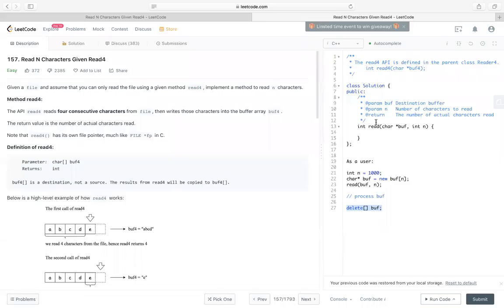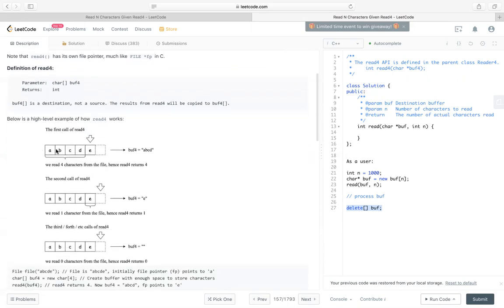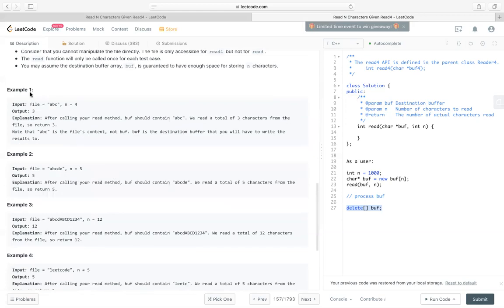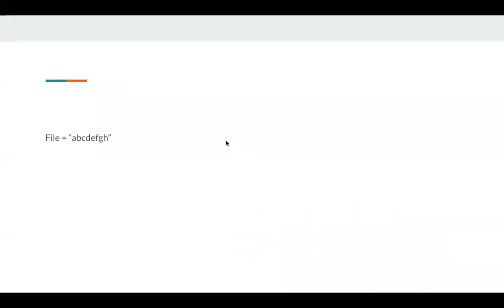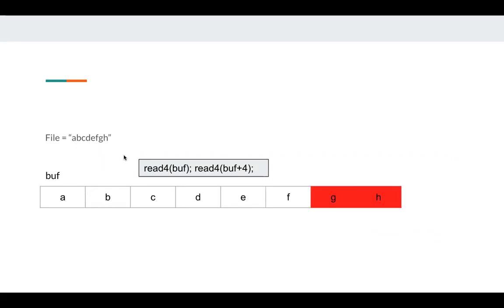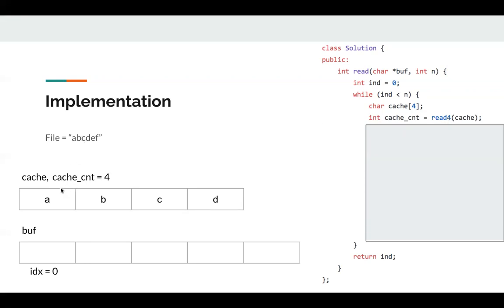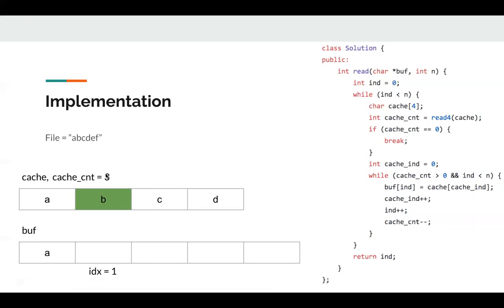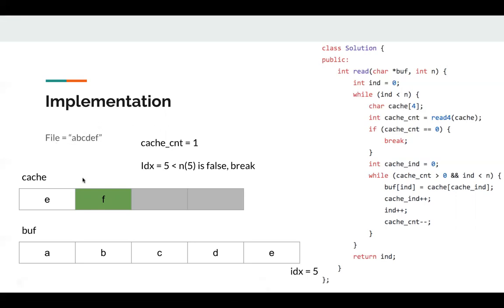LeetCode 157. Read N Characters Given Read4 | Locked Problem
LeetCode 157. Read N Characters Given Read4